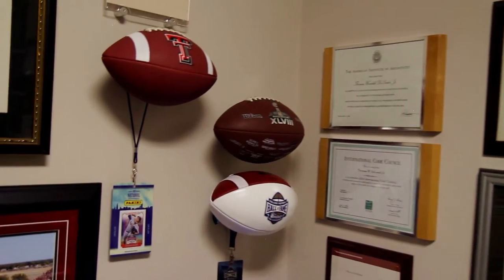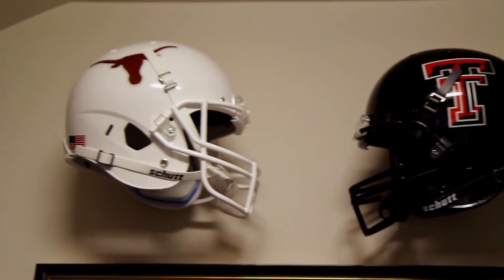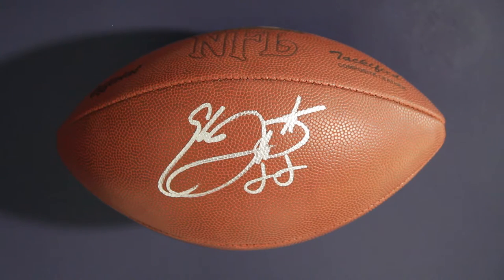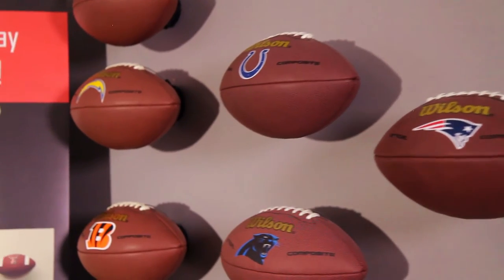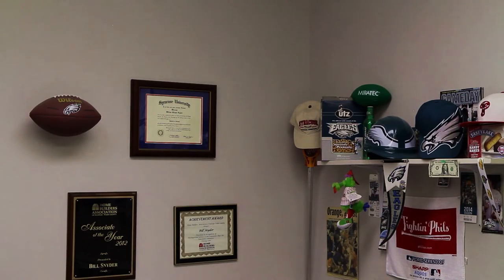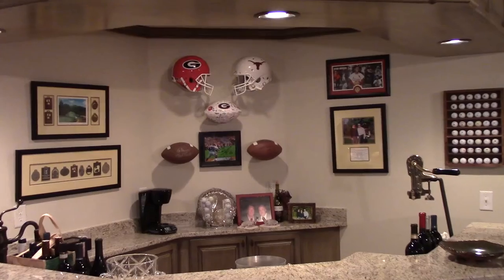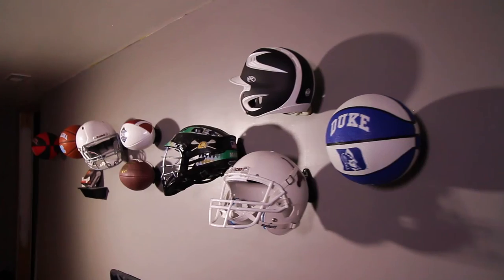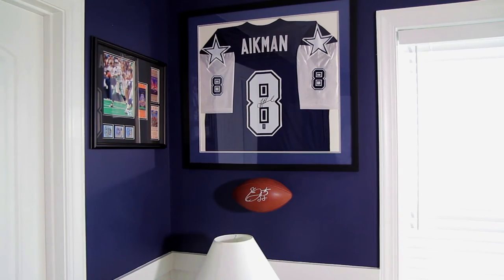INVISI-ball Wall Mount Promo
The INVISI-ball Wall Mount is a “line-of-sight” patented (US Patent9,119,485) mounting device that allows the consumer to  mount their favorite collectible football or basketball in the most  unique way possible. Designed specifically for memorabilia  footballs and basketballs, the INVISI-ball Wall Mount gives the  illusion that the ball is mysteriously hovering or floating against  the wall on which it is mounted. The attention is now focused on  what you want to display–the ball!